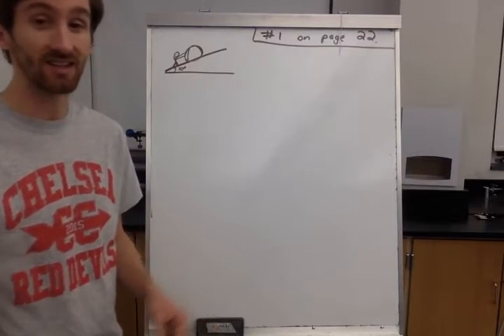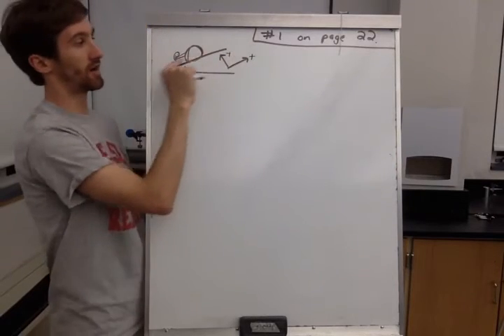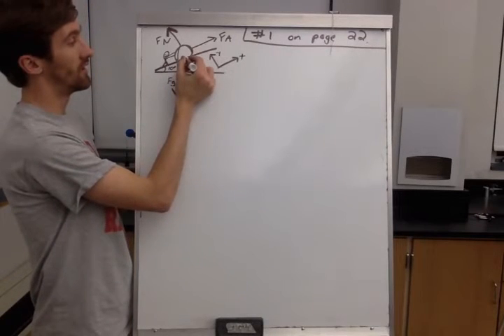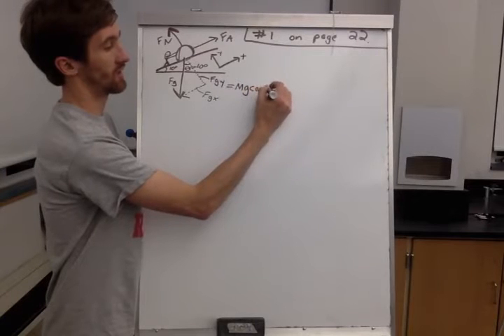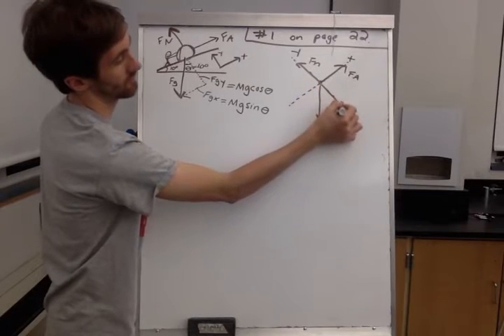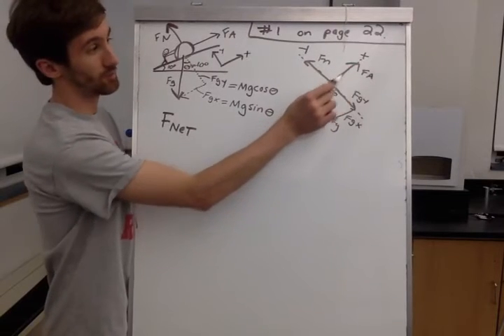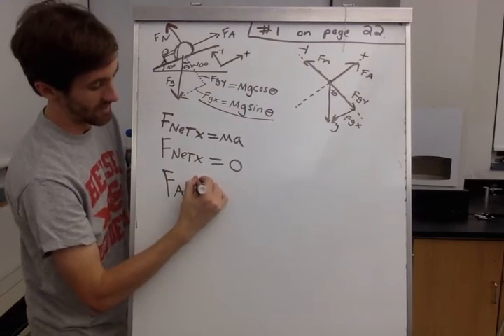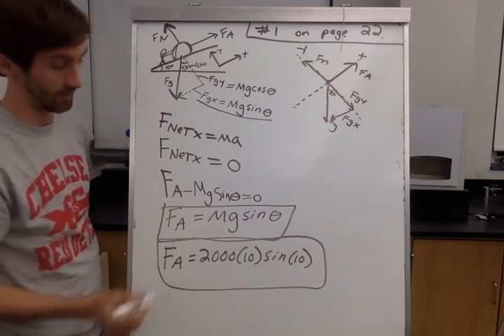AP1: Ramps Practice problem #1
The solution to practice problem 1 on page 22 of the unit 4 (Net Force) notes pack.